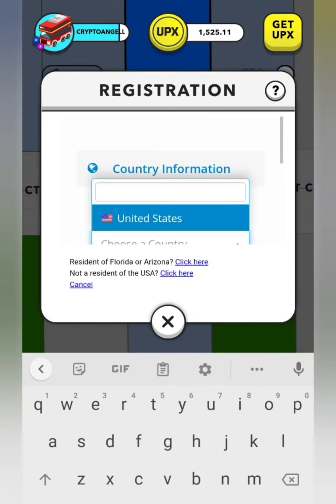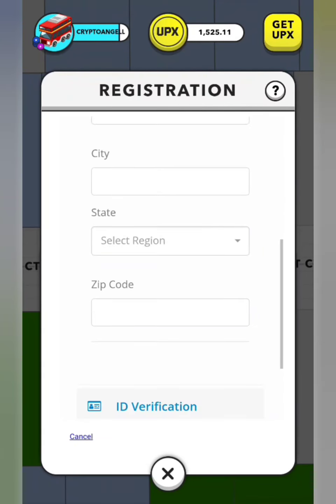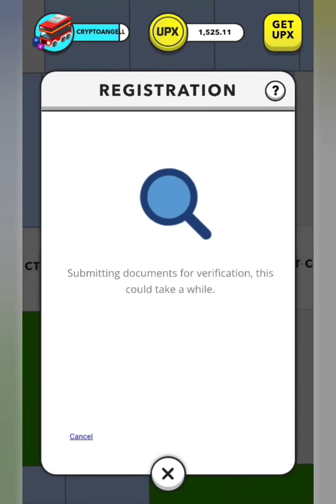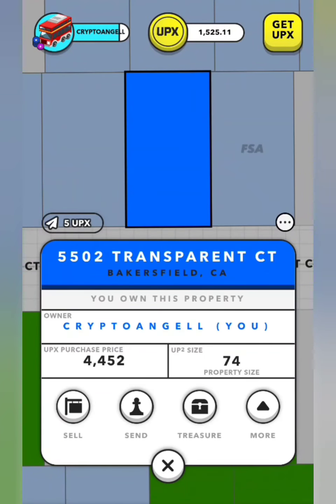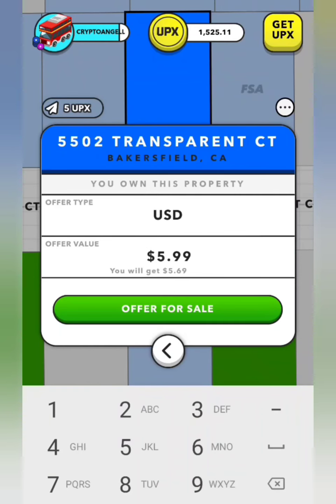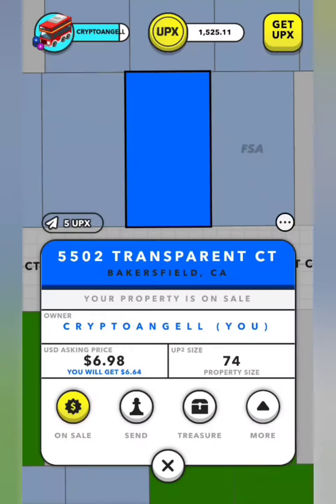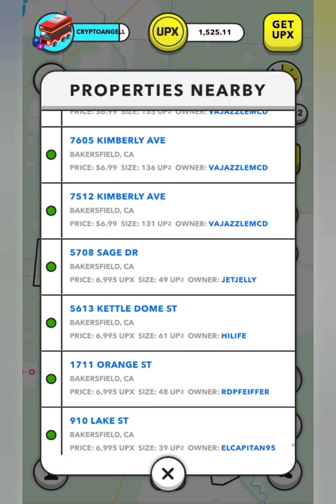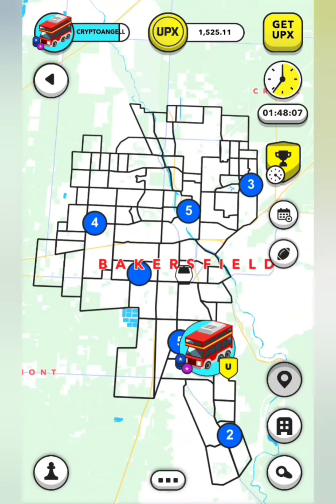OUR 1st UPLAND ( USD house for sale ) + kyc verification & registration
Live! we capture registration and access to selling Upland nft properties for $$$ , using Tilia & PayPal. (bonus link in blue)
Stay locked on and we will keep you up-to-date with any more tricks and tips we learn on our UPLAND journeyLet us know how your getting on !